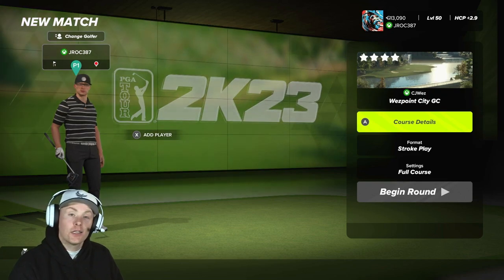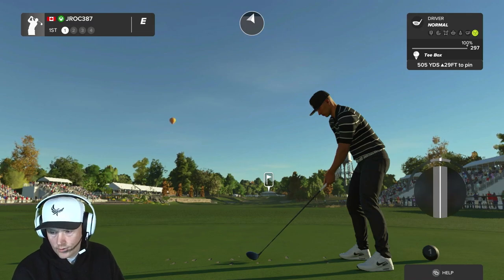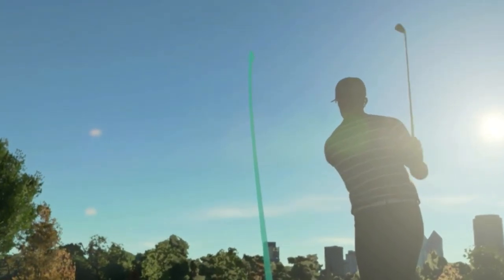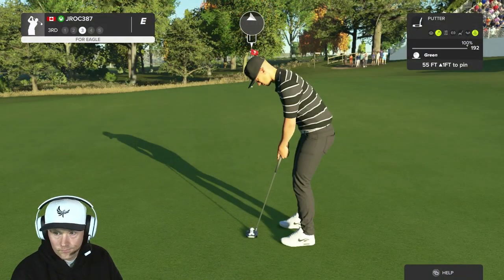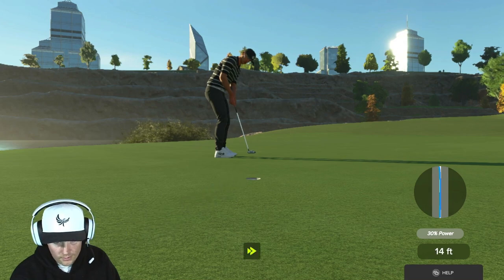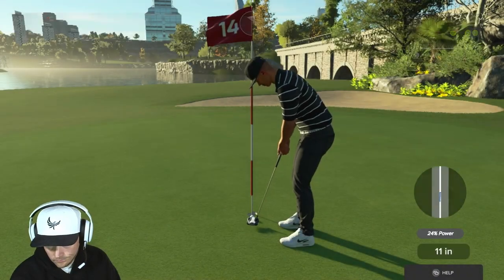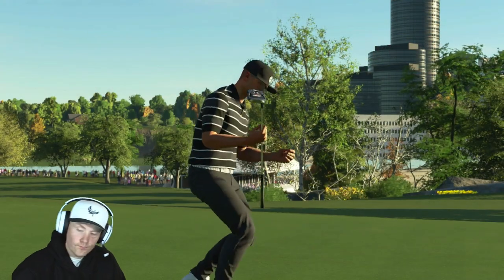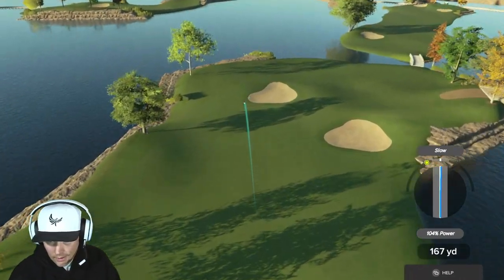(XBOX)Tournament Style Golf In The City | CCS - Wezpoint City GC | pga2k23 True Sim Gameplay & Comm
Whats up everyone! To start off ive really put alot of work into  the editing of this video so hopefully you like it. Please leave me some feedback! Welcome back to yet another course creator showcase video. Today we are playing WEZPOINT CITY GC by " cjwez ". This is a tournament style course with crowds everywhere, Lots of great views and challenging holes. Play on high winds fast greens for a very challenging experience. PEACE